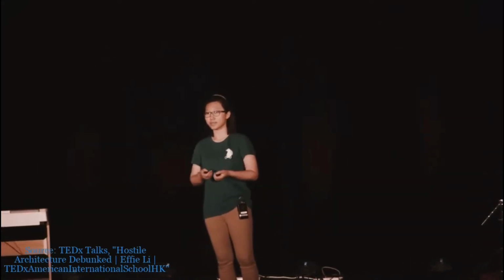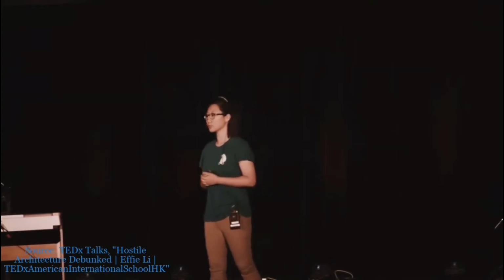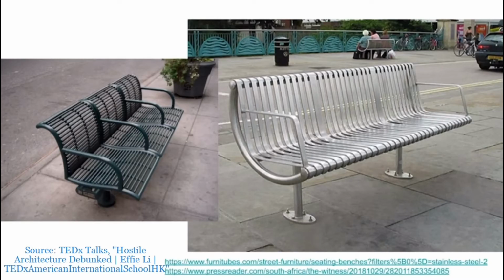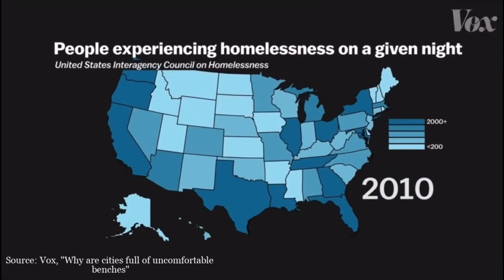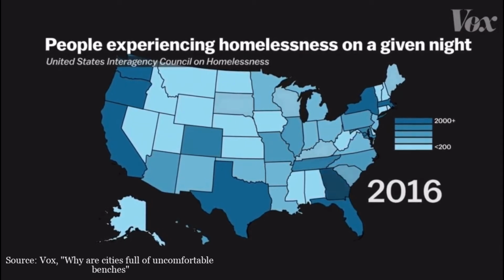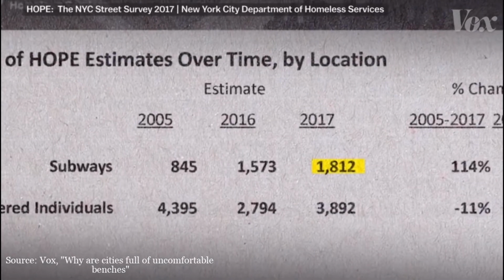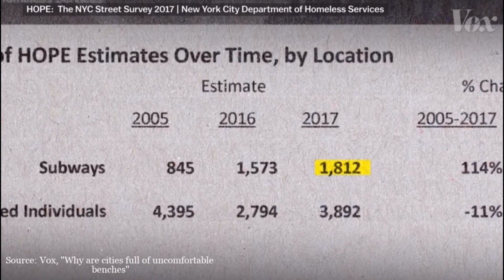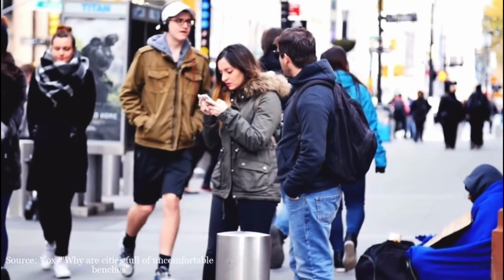Hostile Architecture: A Threat to Cities & Humanity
Hostile Architecture: A Threat to Cities & Humanity by Michaela Bellis & Kajol Giri